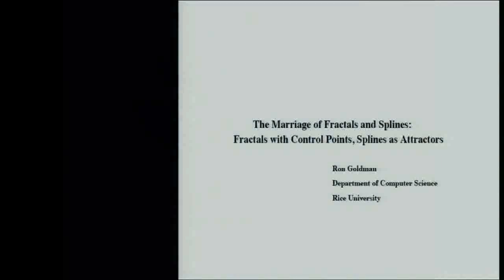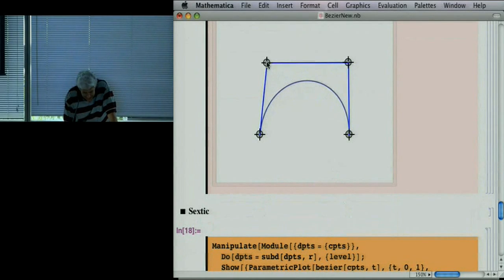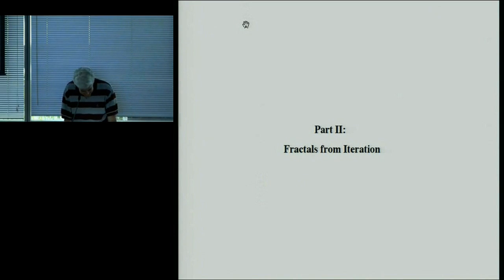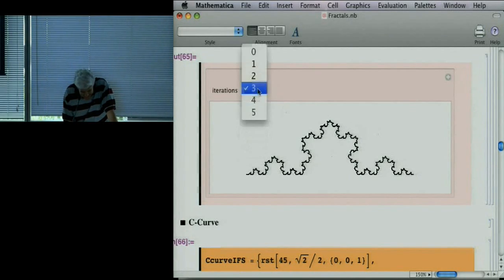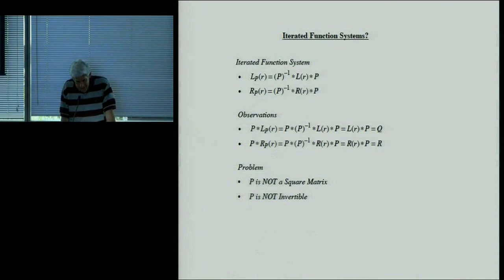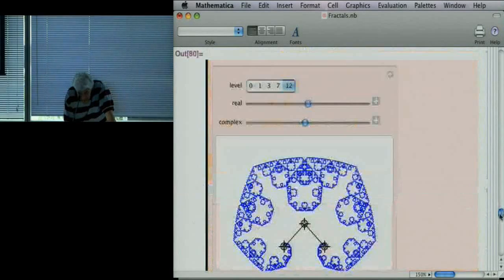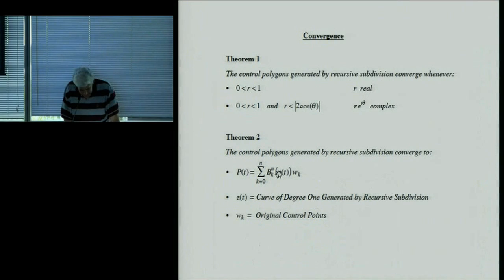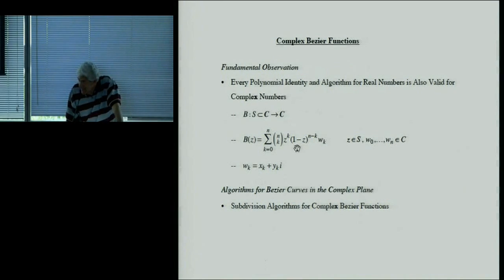The Marriage of Fractals and Splines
ABSTRACT

The Marriage of Fractals and Splines: Fractals with Control Points, Splines as Attractors

Presented by Ron Goldman, Department of Computer Science, Rice University.

Fractals and splines have very different geometric features. Fractals can be continuous everywhere, yet differentiable nowhere. Fractals are often selfsimilar curves with fractional dimension. And fractals are also attractors, fixed points of iterated function systems. In contrast, splines are piecewise polynomial curves, so well behaved that they are often used for large scale industrial design and manufacture. Splines are essentially polynomials, so splines are onedimensional curves that are differentiable everywhere. Splines have control points -- polynomial coefficients -- that can be used to control the shape of the spline in an intuitive fashion. Moreover, unlike fractals, splines have parametrizations.

Nevertheless, the goal of this talk is to marry fractals and splines: to demonstrate that fractals and splines share many geometric properties and algorithms. We shall show that just like splines, fractals can be parametrized and fractals have control points that allow us to adjust the shape of the fractal in an intuitive manner. Moreover, just like fractals, splines are attractors, fixed points of iterated function systems. We shall show how to apply fractal algorithms to generate splines and spline algorithms to generate fractals. We conclude that fractals and splines are not really that different after all.